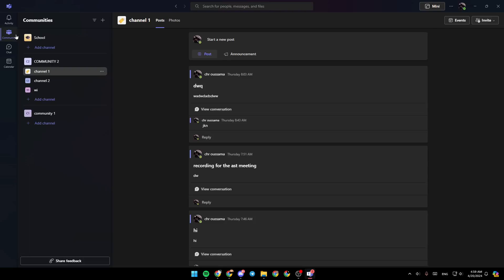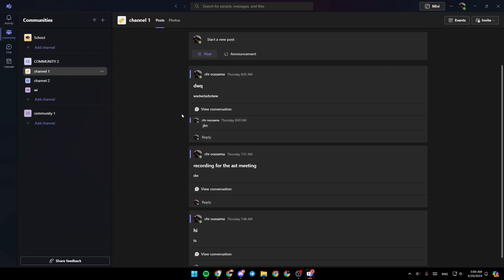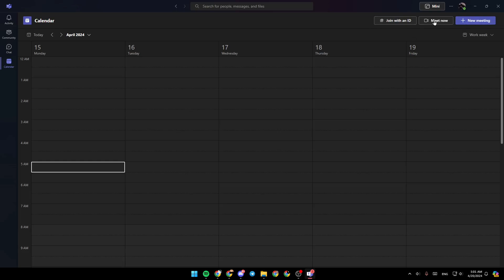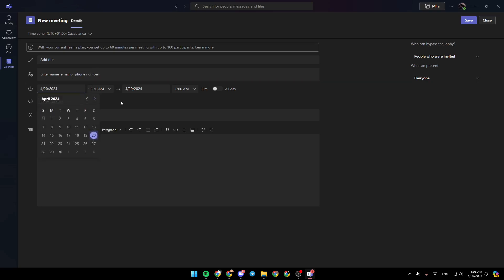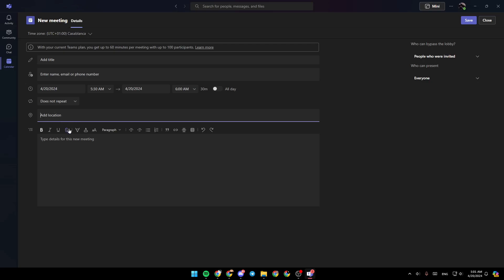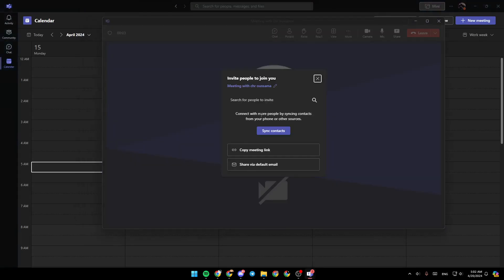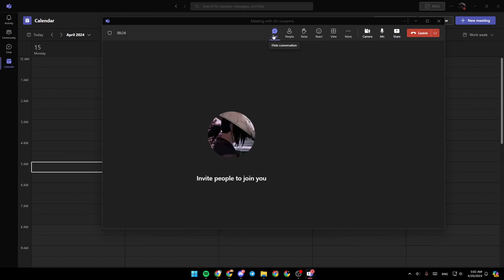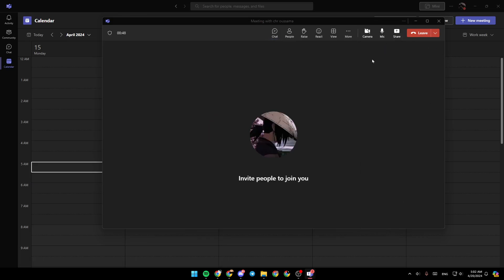How To Enable Chat Box In Microsoft Teams Tutorial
Today we talk about enable chat box in microsoft teams,microsoft teams,microsoft teams tutorial,teams chat,how to use microsoft teams